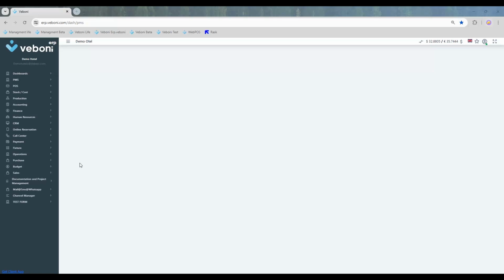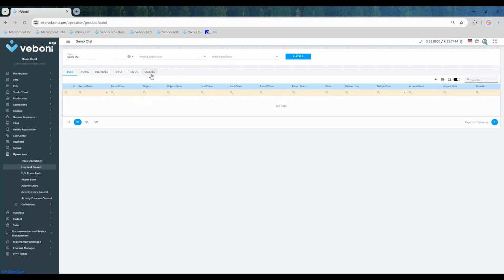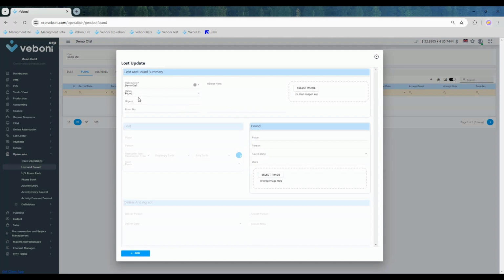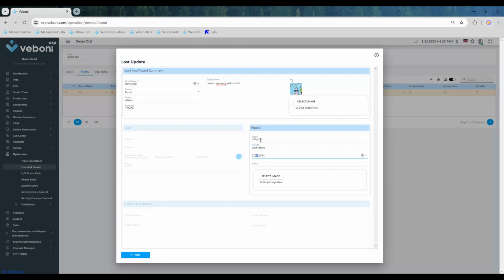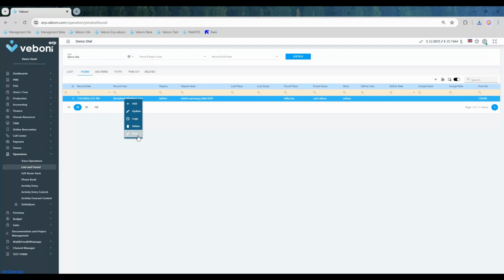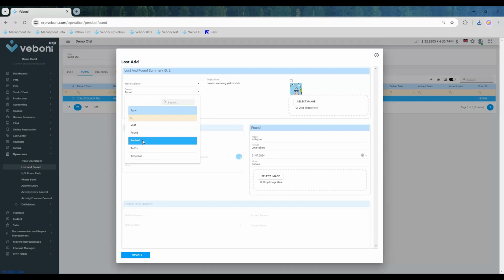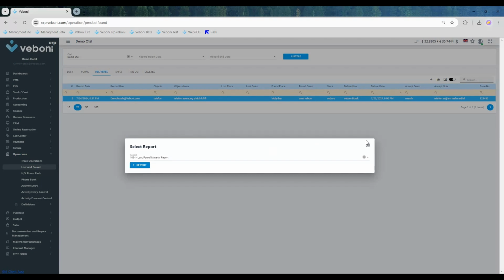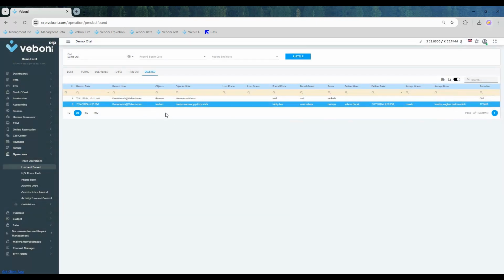Veboni PMS Lost And Found - ENG